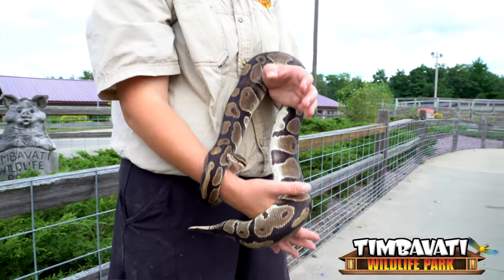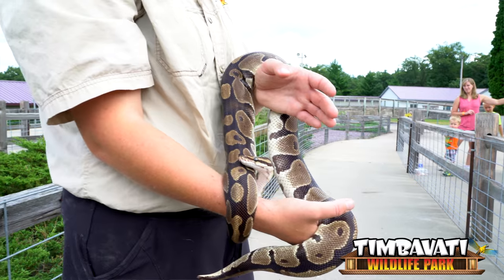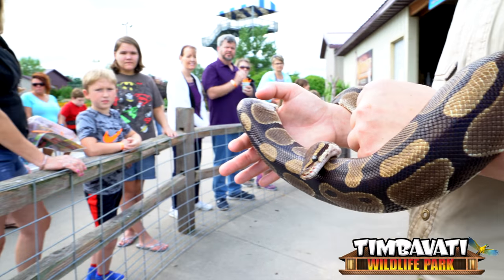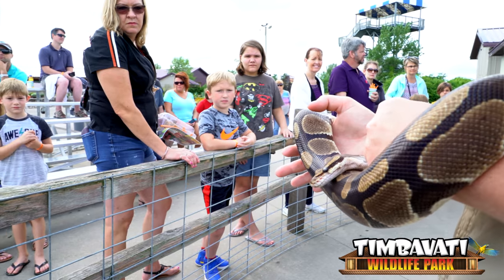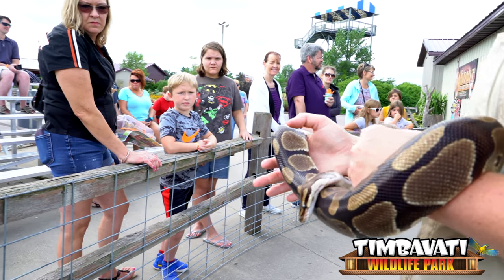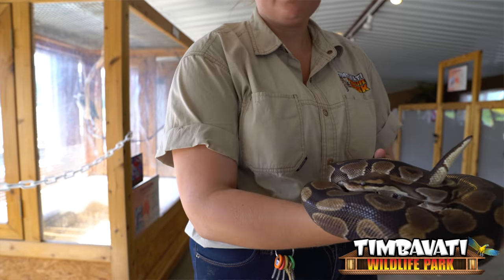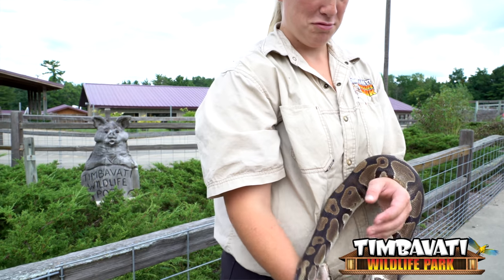Keeper Talk Ball Python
Greetings friends and welcome to this week’s blog post. It’s been a dreary weekend but we’re here to brighten your week up “ball python” style. It’s a lot like Gangnam Style with a lot less lights and dancing. Matter of fact it’s pretty much just slithering in darkness ha ha ha. But to each their own. Now let’s get into a few ball python facts.

The ball python hails from sub-Saharan Africa and like other pythons it is non-venomous. This is also the smallest of the African Pythons.The ball python can measure up to six feet but usually tops out at around 4 feet.

The ball python has nocturnal habits and during the day it wants to be as inconspicuous as possible. It seeks shelter in dark crevices and caves during the day. The ball python is also an excellent tree climber. You never know where this little critter might get to.

The Ball Python Diet

The ball python eats small rodents. They will go after mice and rats of course but they will also go after a shrew and a bird as well. A female ball python will lay anywhere from 5 to 10 eggs in a clutch. At birth the young are on their own and will have to fend for themselves.

If you want more great information check out this week’s video which features a clip from a keeper talk given by our own Becky. Don’t forget you still have a chance to score a great Combo Ticket. It includes a General Admission and Safari Train ride for one great price. See our website for more details and we will talk with you all next week.